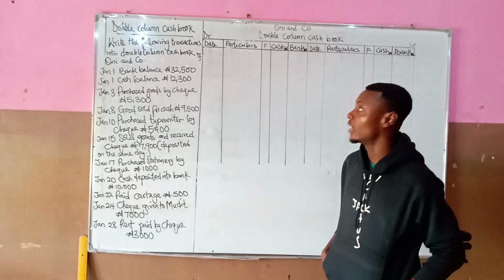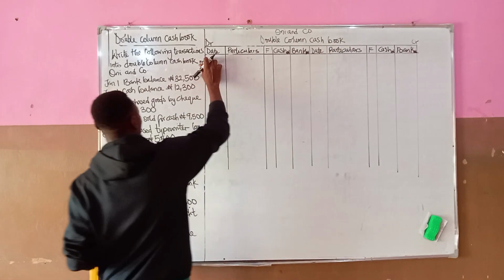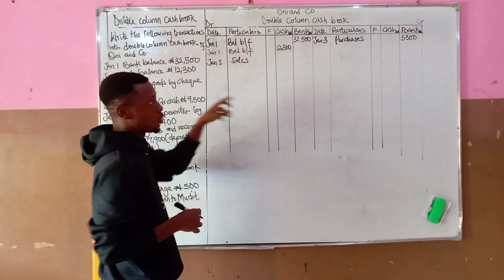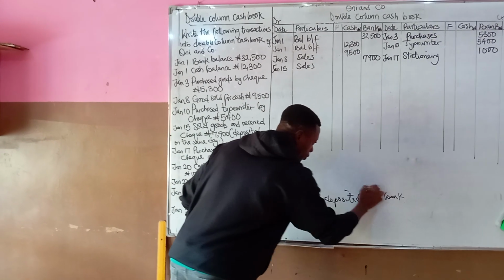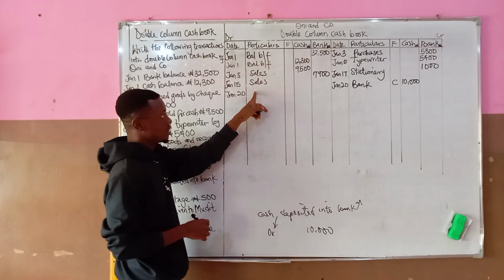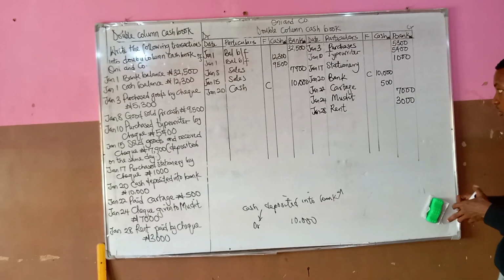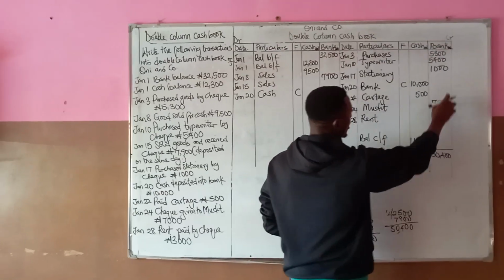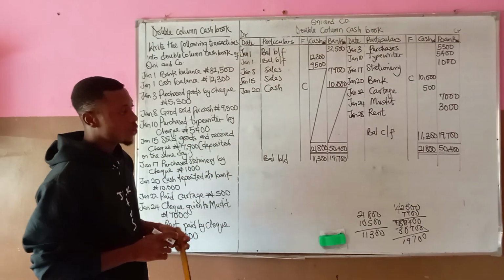Posting a Double column cashbook